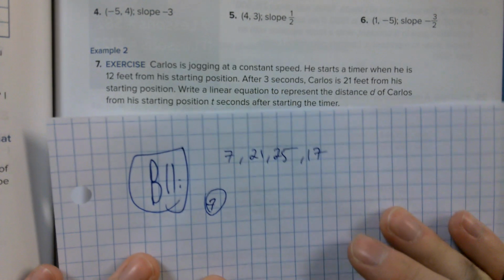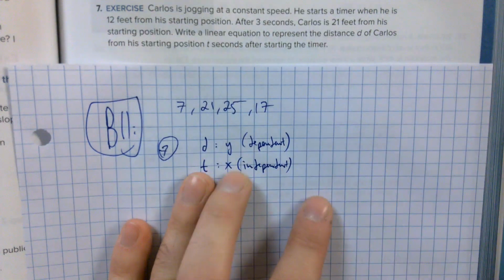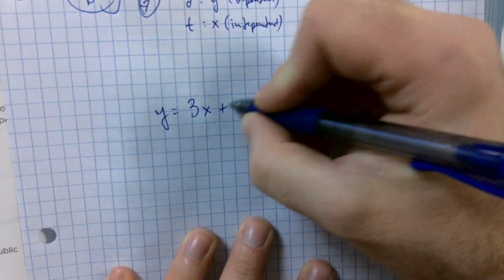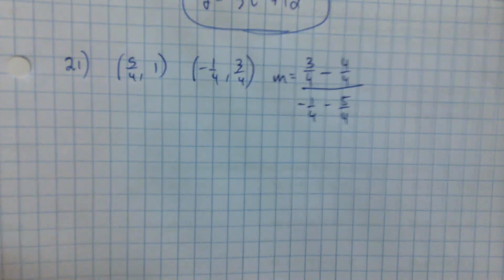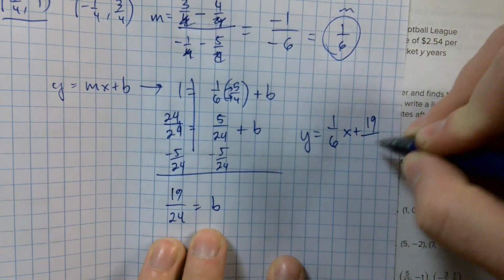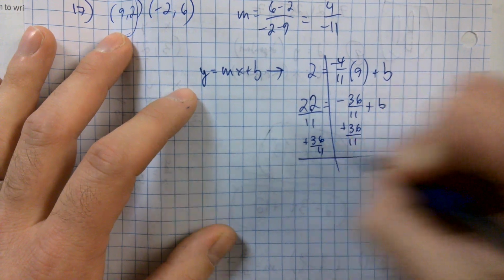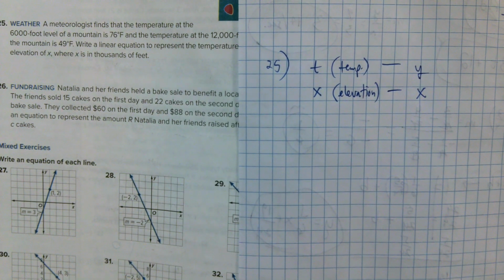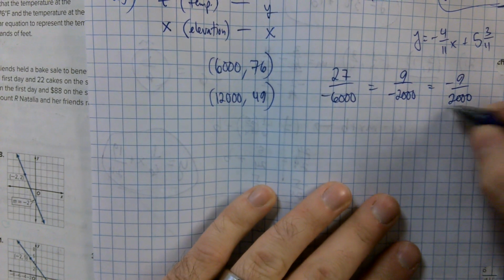B11 Review (M1)